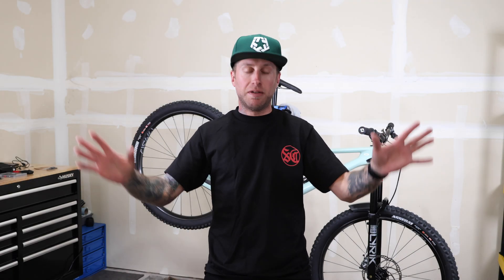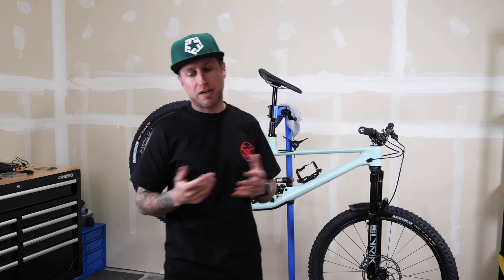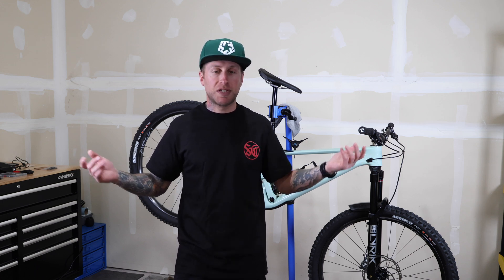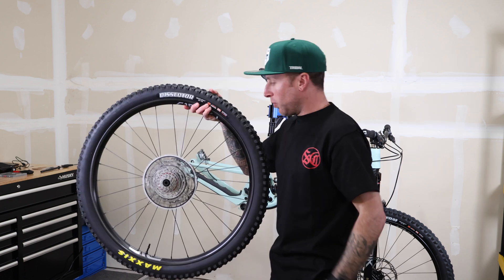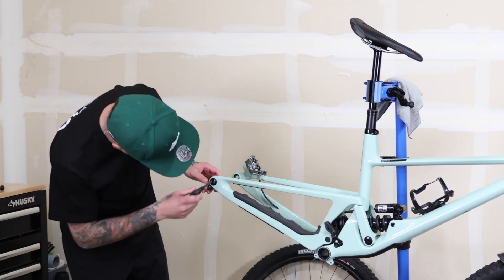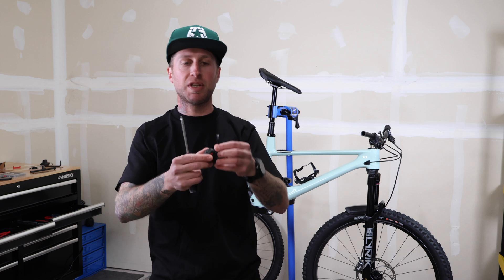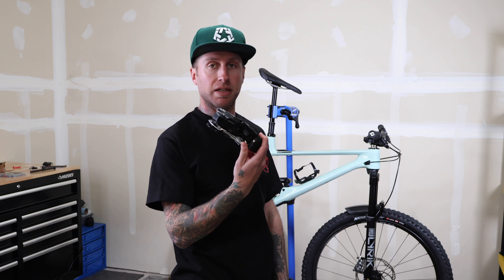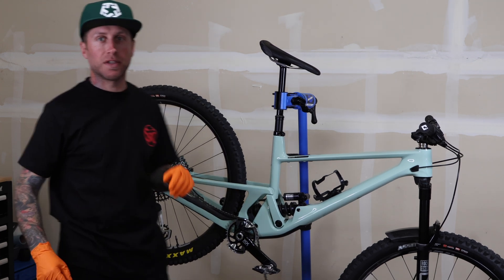SRAM's New XX AXS Eagle Transmission // Initial Impressions & Setup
Setup and thoughts on the new SRAM XX Transmission